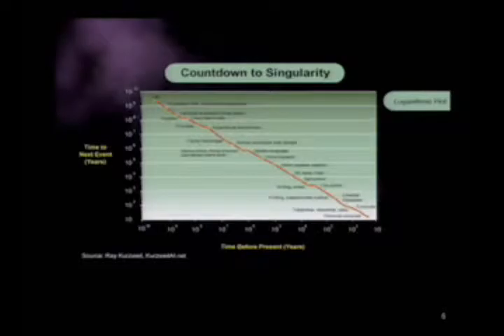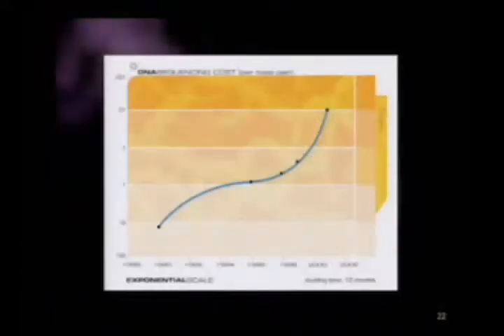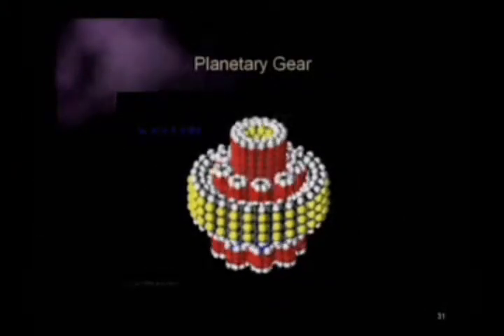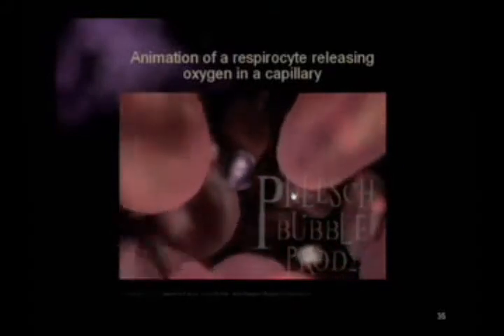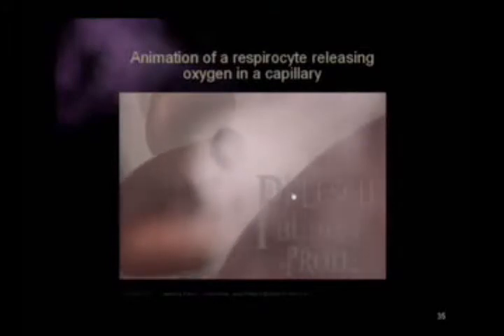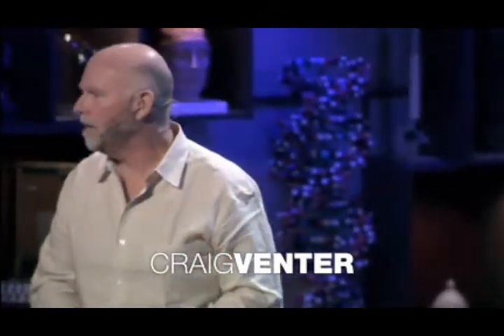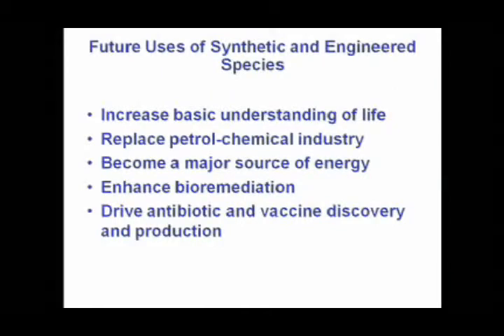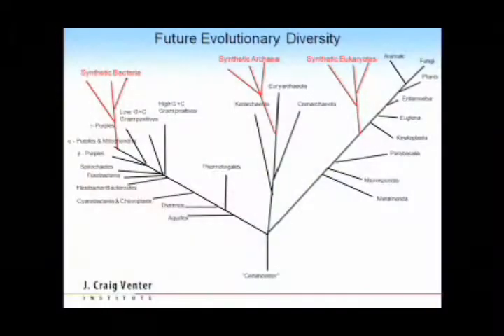Kurzweil and Venter on the Coming Molecular Economy